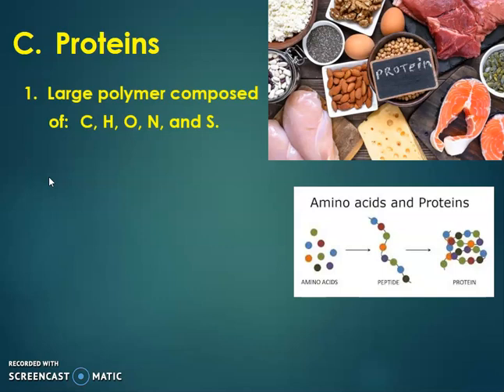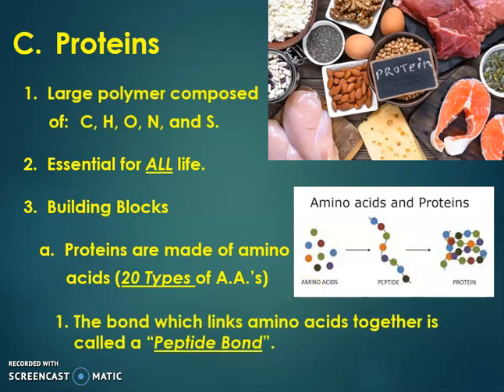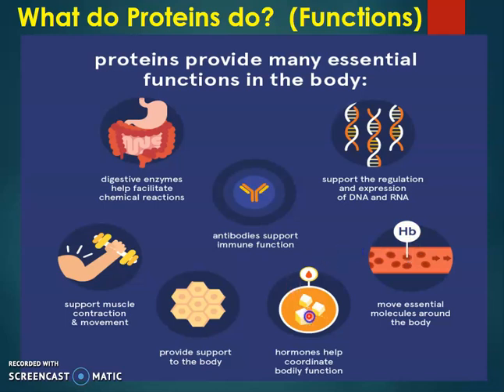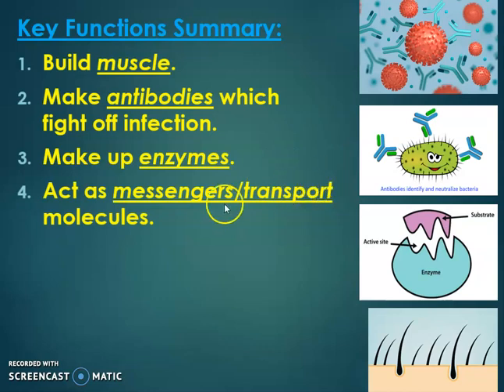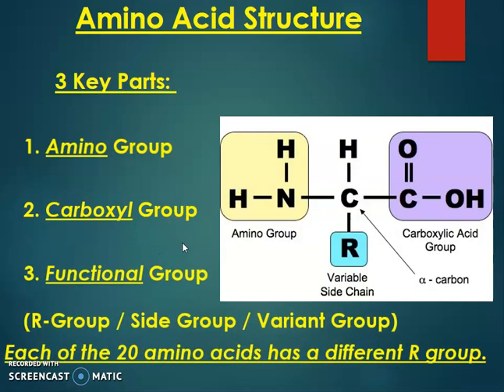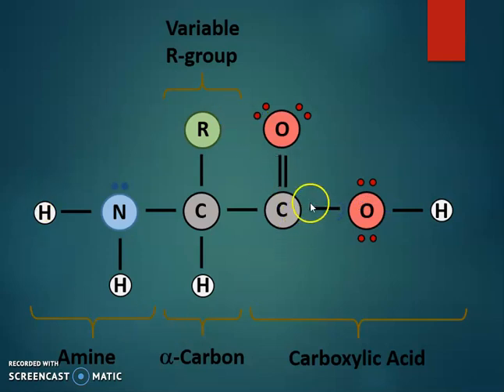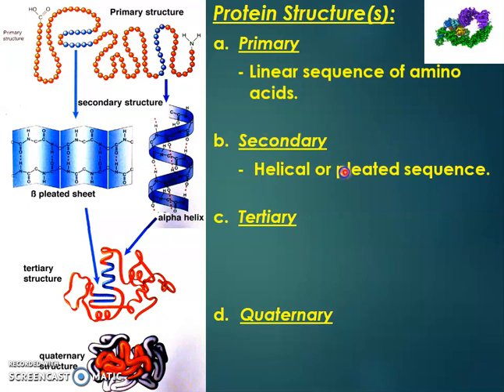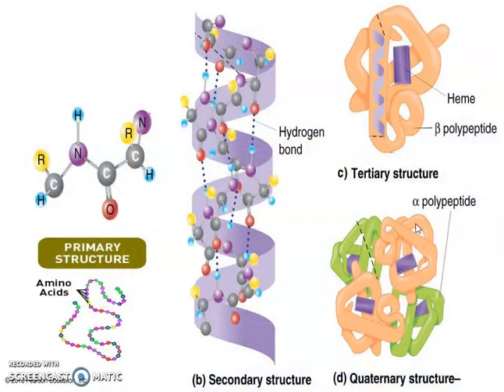Unit 2 Proteins Lecture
Elements, amino acids, functions, and possible structures